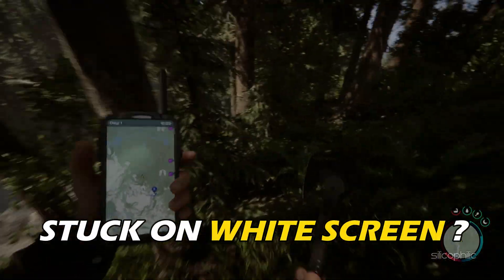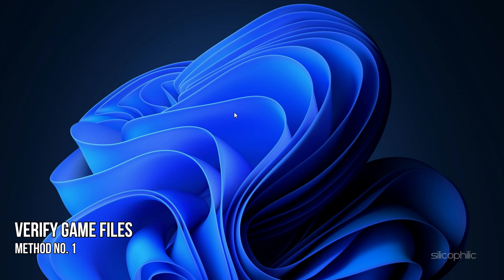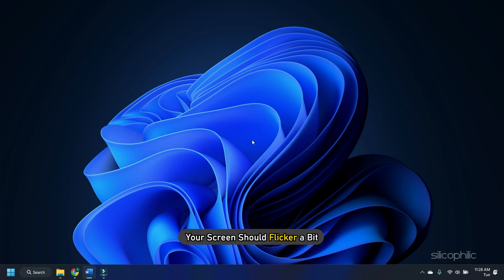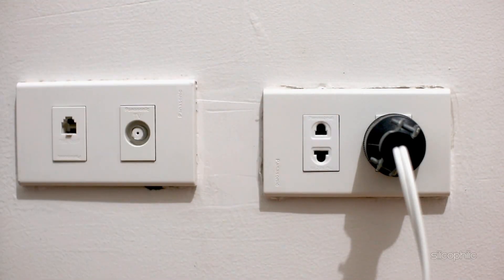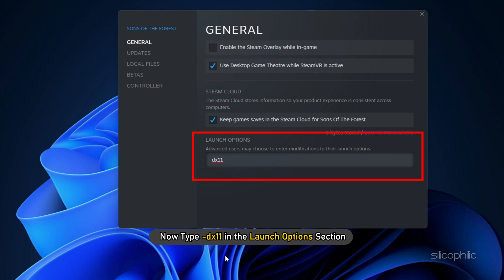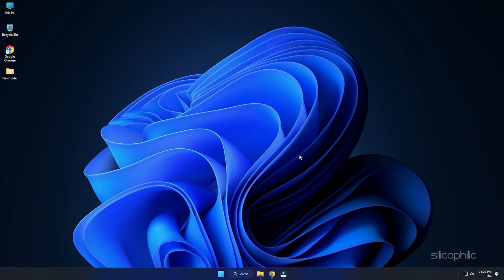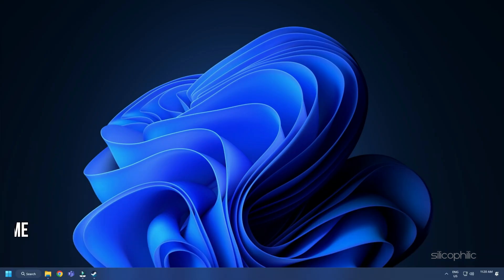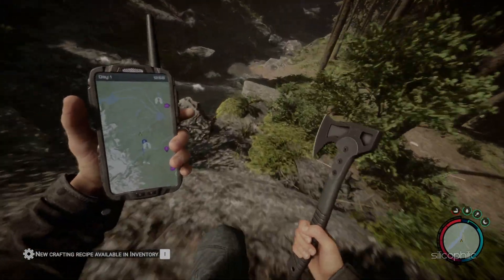FIX Sons of the Forest STUCK on WHITE SCREEN | White Loading Screen At Startup [Windows 11/10]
Stuck on the white screen after launching or loading a save on Sons of the Forest?
We have you covered. Here are 7 ways you can fix it.

Timestamps:
00:00 Intro
00:43 Verify Game Files
01:10 Restart Graphics Driver
01:50 Reseat Graphics Card
02:20 Change Launch option
02:52 Delete Save Game Folder and Config File
03:22 Update Graphics Driver
04:08 Reinstall the Game